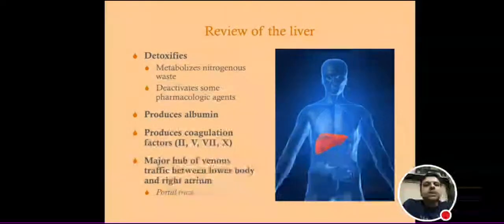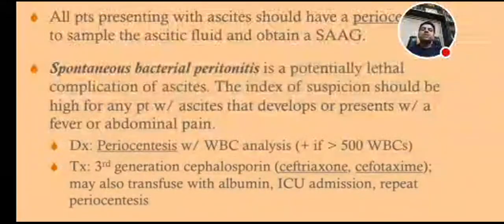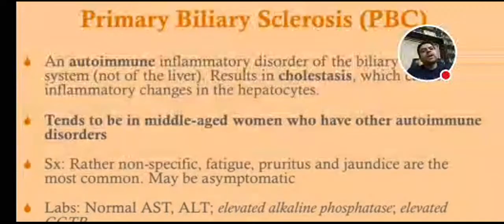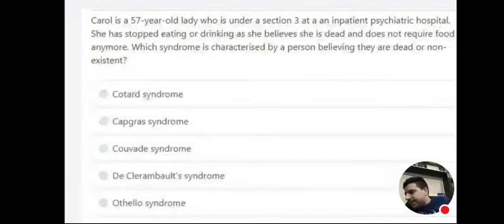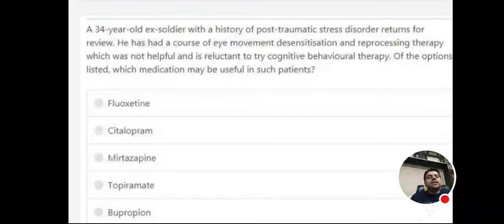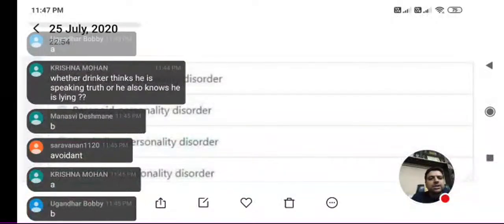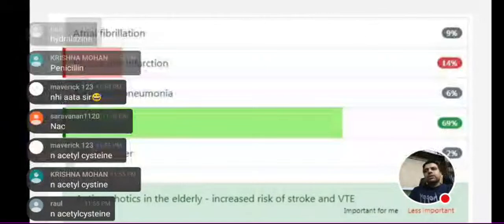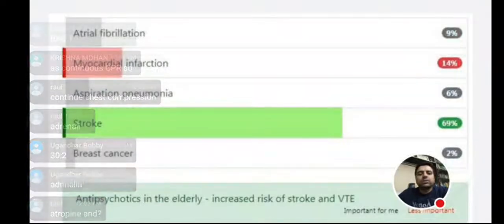Liver Disease And Psychiatry Mcq